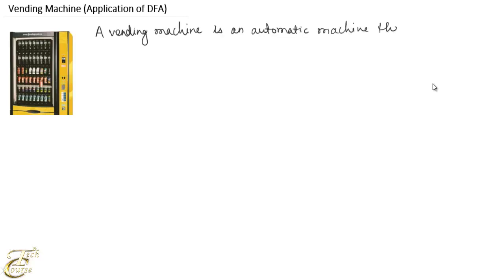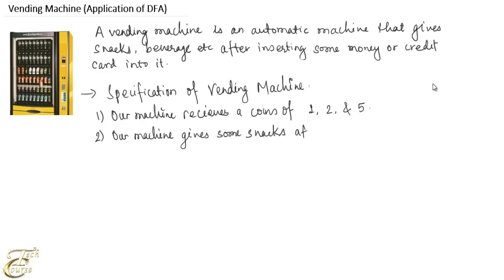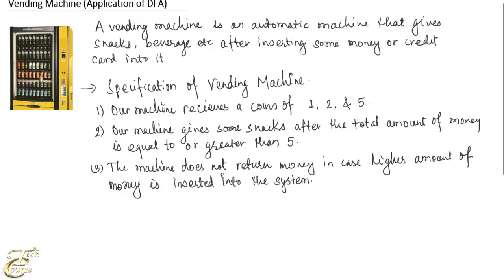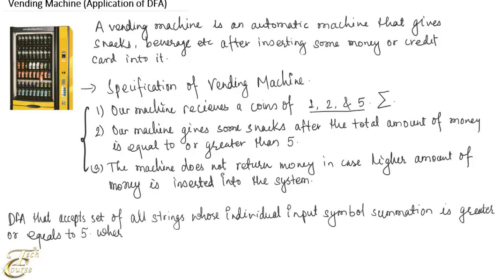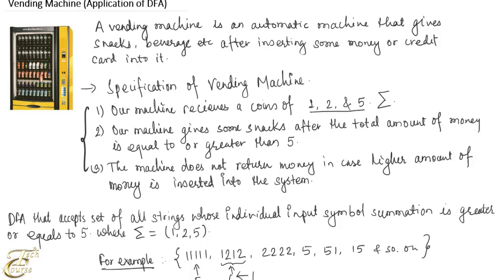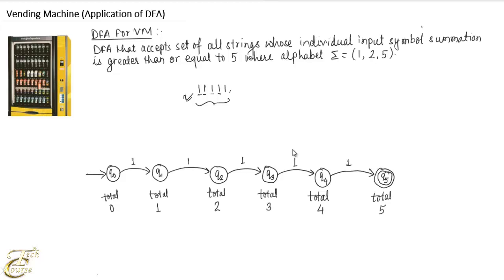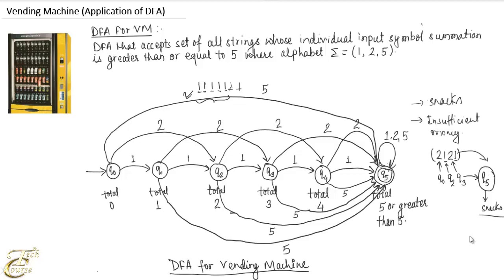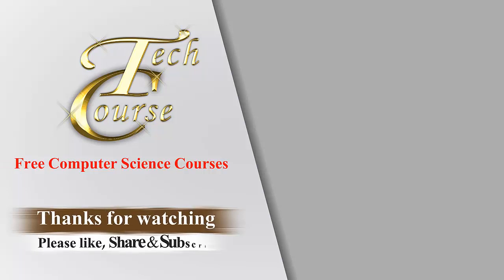Lecture-17: Type 13 - Constructing model of Automatic vending machine using DFA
A vending machine is an automated machine that provides items such as snacks, beverages, cigarettes to consumers after money, a credit card, or a specially designed card is inserted into the machine.

Basic Assumptions of Our vending machine.
1.Our machine only accepts the coin of 1,2 and 5.
2. The vending machine only gives snacks after the total amount of money inserted into the machine is equals to or greater than 5.
3. It does return the extra money incase of higher amount of money is inserted into the machine.